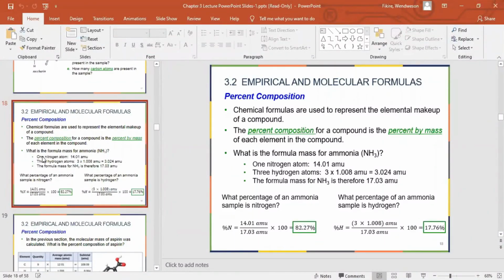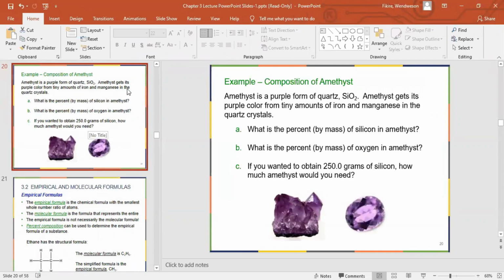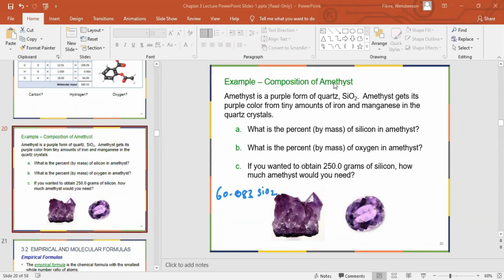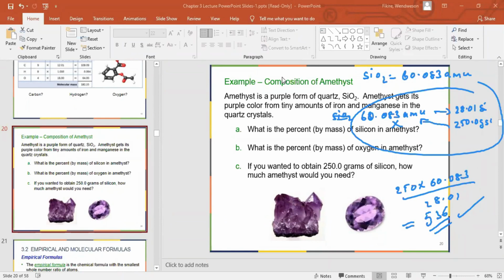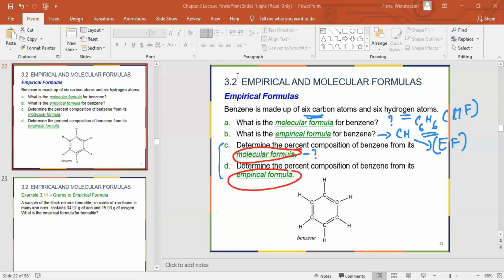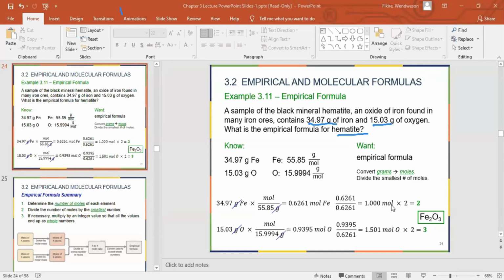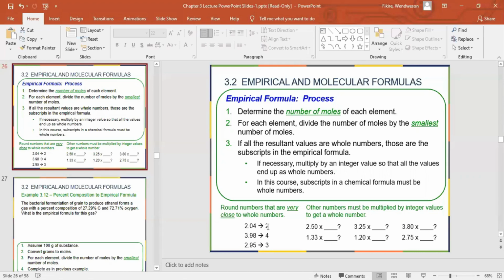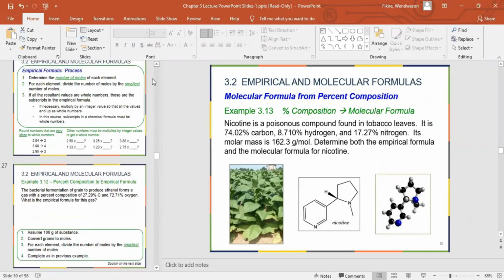Chapter 3 ( calculating percentage Composition ) & Molecular formula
The lecture video covers how to calculate the percentage composition of elements from a given compound and in the meantime calculating molecular formula from the experimentally determined molecular weight.